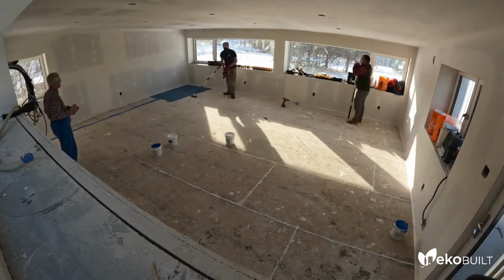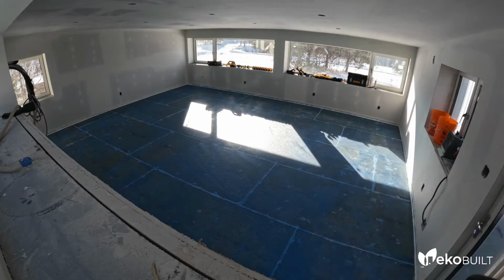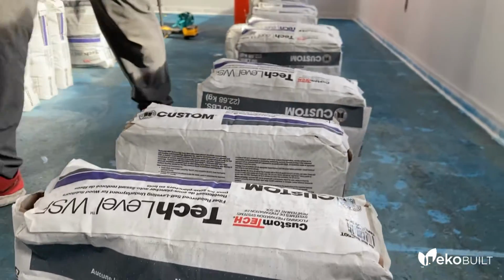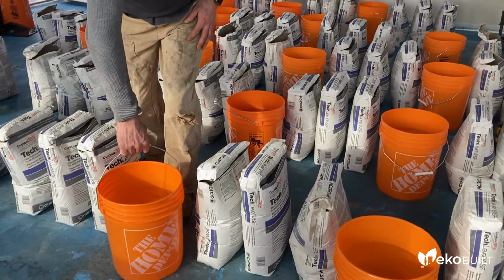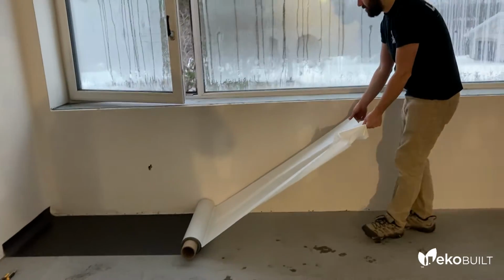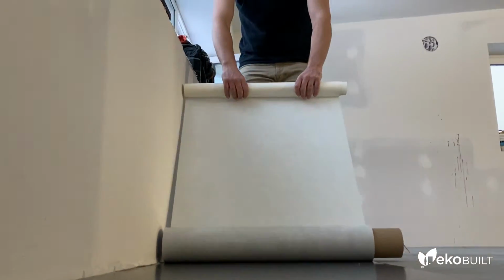Exploring Magnetic Tiles Installation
Join us as we spent two days with our friends from Kablan Developments Inc. from Mississauga, Ontario. They've introduced a patented design for an amazing product known as "Magnetic Tiles", and we had the privilege of helping them install this innovative flooring in our EkoModel, the "Pine Valley Coach."